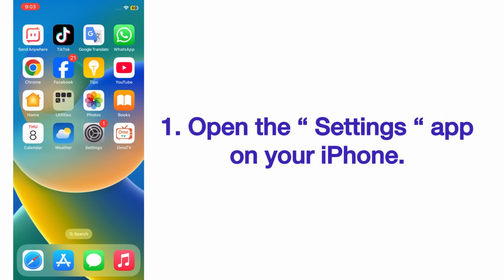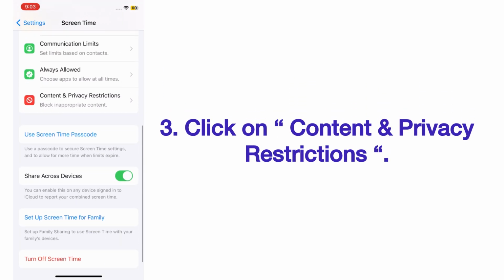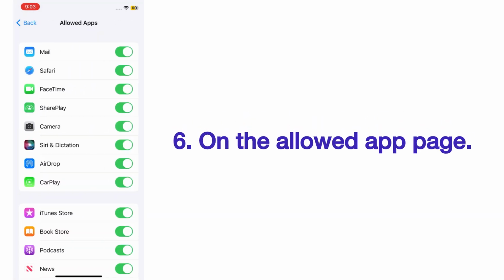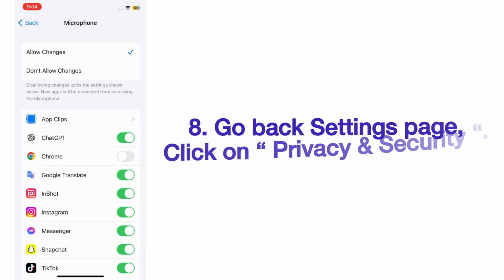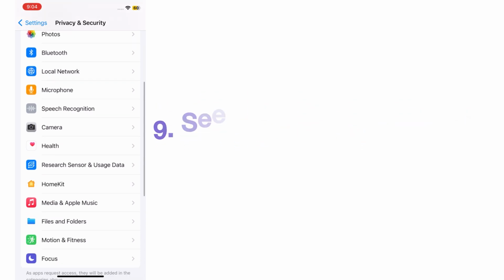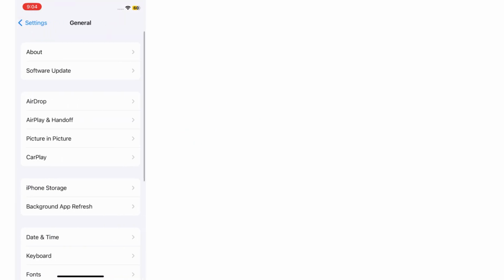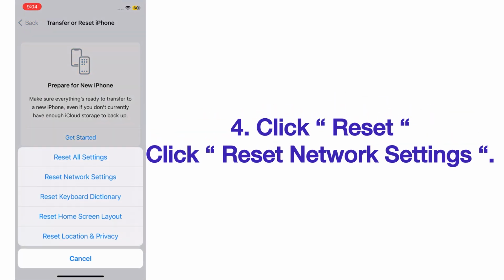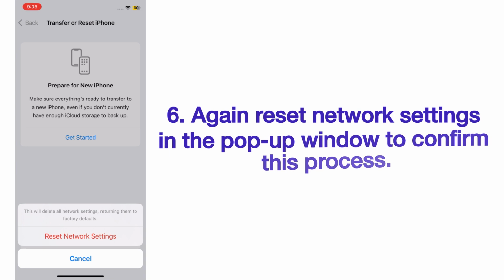Fix Ome TV Camera Not Working on iPhone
Fix OmeTV Camera Not Working on iPhone ! iOS 18 Camera Access Problem Solved.
Having trouble with the OmeTV camera not working on your iPhone after updating to iOS 18 or iOS 17? In this video, I’ll show you the step-by-step solution to fix OmeTV camera and microphone access issues, especially if the app doesn’t even appear in your privacy settings.
 • How to enable Camera & Microphone permissions
 • How to fix missing app from Privacy Settings
 • Screen Time restriction reset method
 • Reinstalling OmeTV properly
 • Best settings after iOS update

Works on iPhone 11, 12, 13, 14, and iPhone 15 running iOS 17 or iOS 18.

Your Questions;-

ome tv not working on iphone
ome tv camera problem
ome tv camera fix ios
ome tv ios 18 fix
how to fix ome tv camera
ome tv not showing camera
ome tv privacy settings fix
ios 18 ome tv camera issue
ome tv camera not working ios 17
iphone camera not working on apps
fix camera on ome tv iphone
ome tv not working after update
ome tv app fix
ome tv microphone not working
ome tv permissions ios